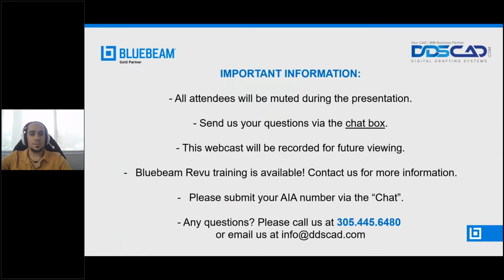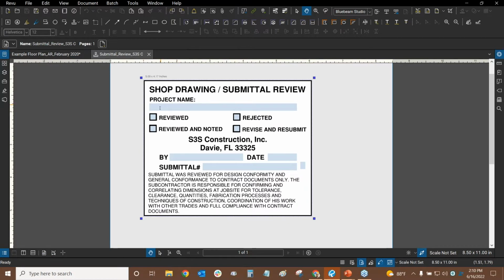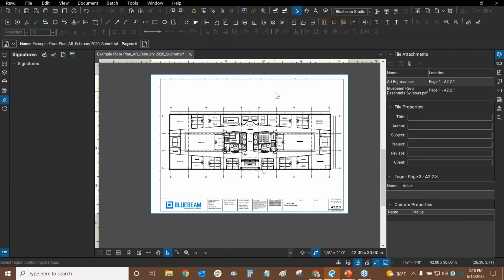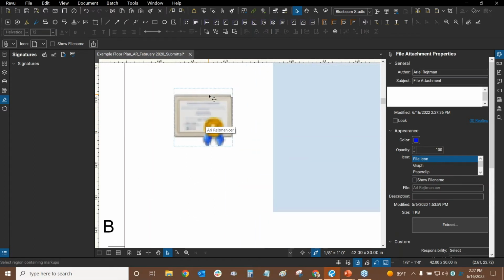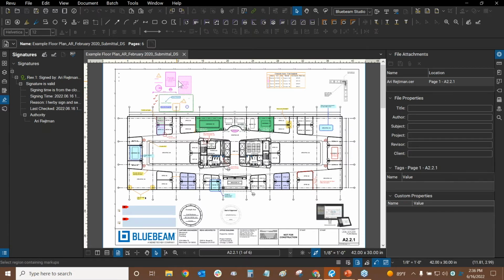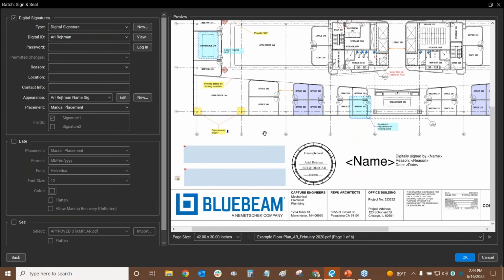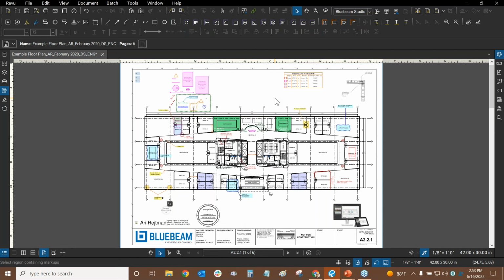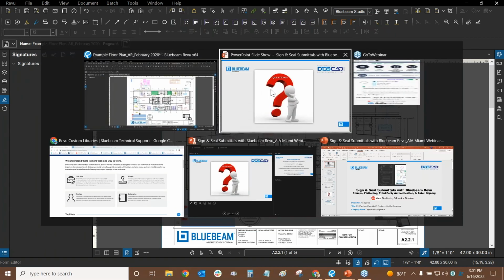Sign & Seal Submittals with Bluebeam Revu Webinar with AIA Miami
Join our Bluebeam Certified Instructor and Technical Specialist, Ari Rejtman, for a presentation that will cover signatures, creating/using stamps, and the most effective ways to prepare your documents for submittal to municipalities.

-Learn how to use Stamps: Using stamps with Javascript, importing stamps, and creating stamps with dynamic text.
-Find out how to Prepare Documents: Flattening markups, creating signature fields, and setting up security permissions.
-Discover how Digital IDs work: Exporting a Digital ID, attaching it to a PDF, and using the Trusted Identities list.
-Learn about digital Signatures: Signing with and without Document Certification, Third-Party Authentication, and using the Batch Signing tools.